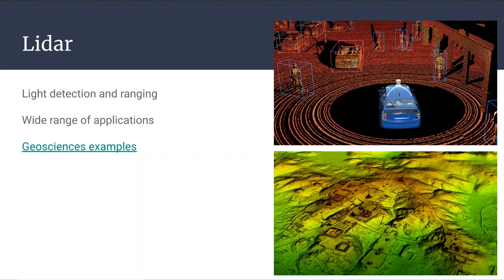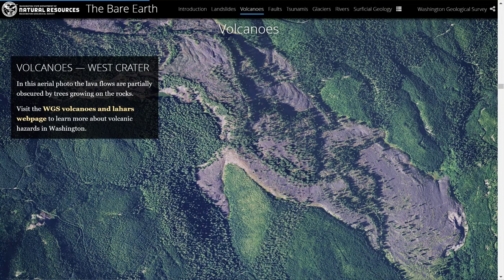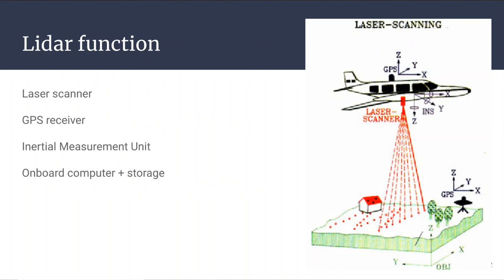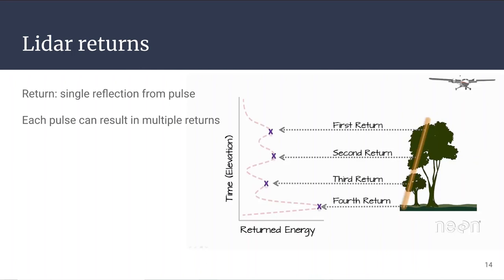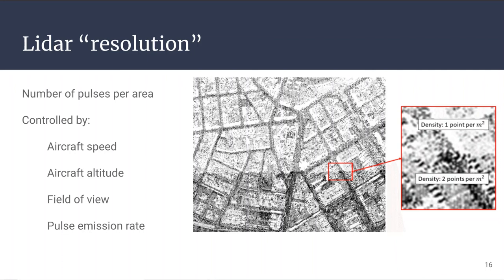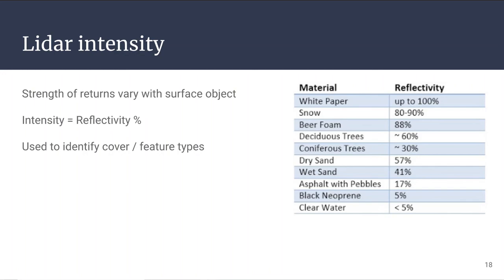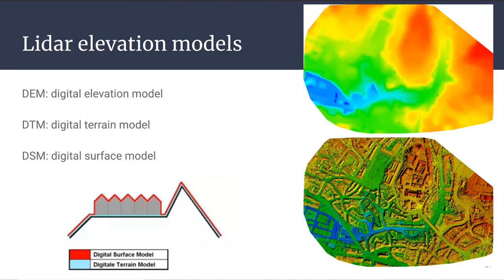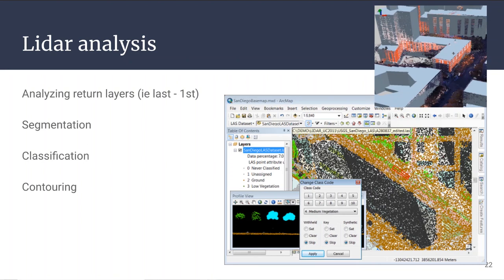Geog136 Lecture 12.2 Lidar basics